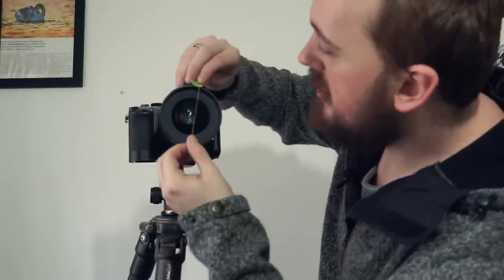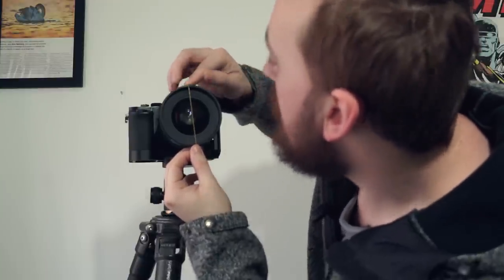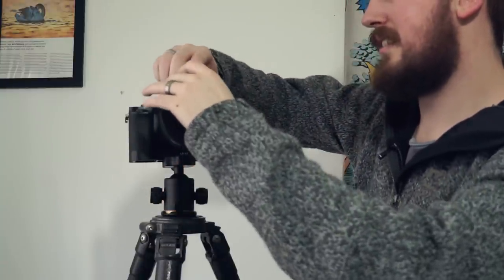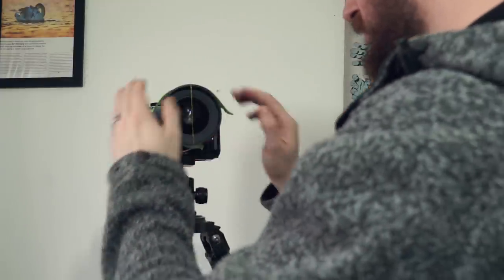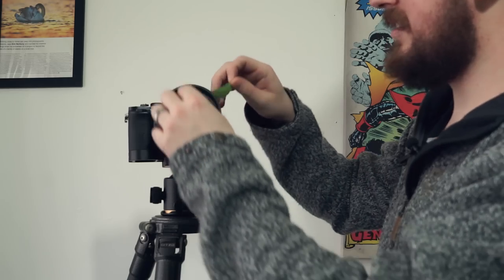DIY Anamorphic Lens Flare For DSLR Filming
Film Camera
Sony 16-50mm
Nikon 24-85mm
Audio Recorder
Lightroom & Photoshop CC

Here is my quick DIY tutorial on how to make your own lens flares without an anamorphic lens or adaptor. It's very simple to do and very effective.